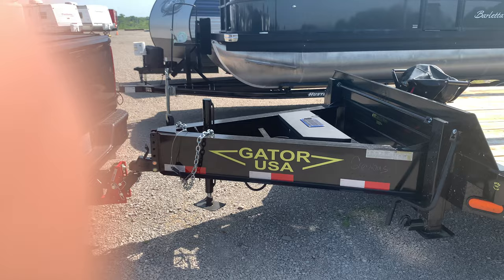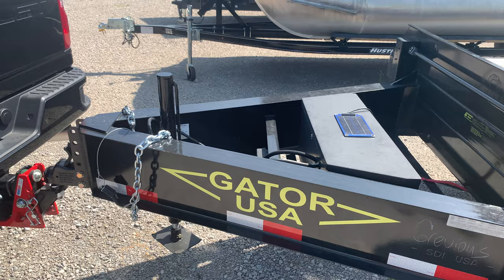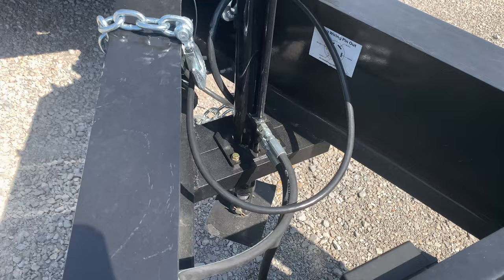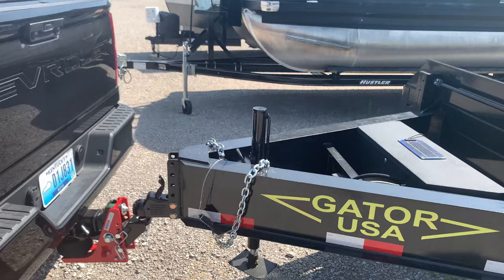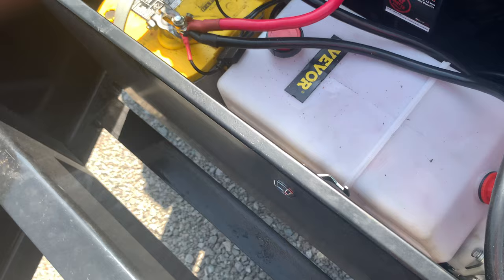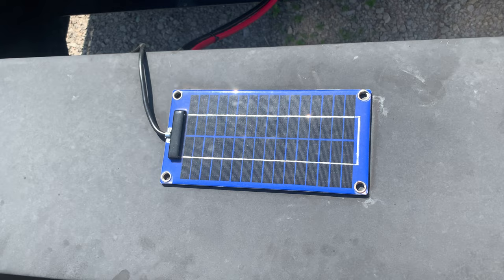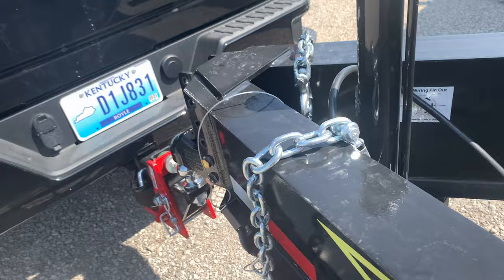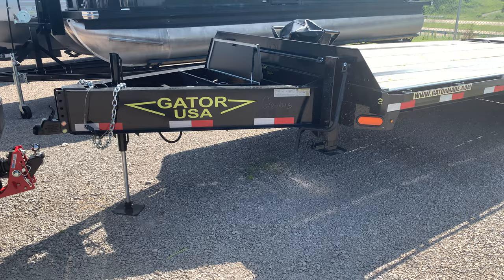Stillwell hydraulic trailer tongue jack upgrade to a Gatormade deckover.